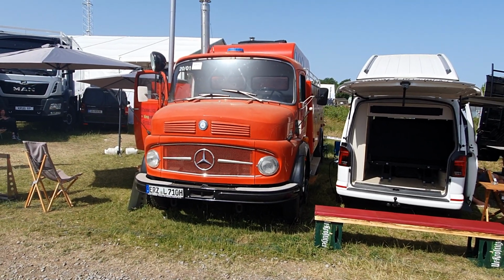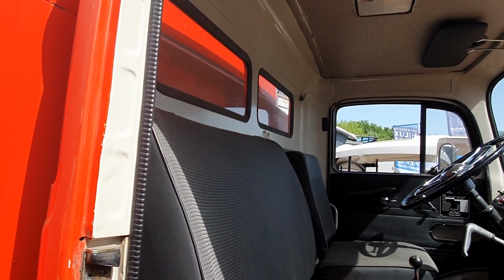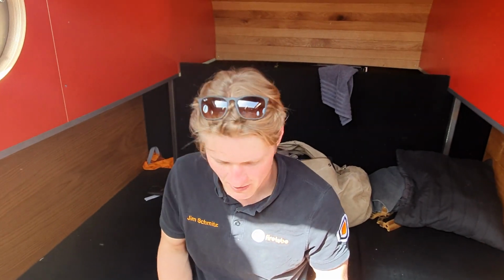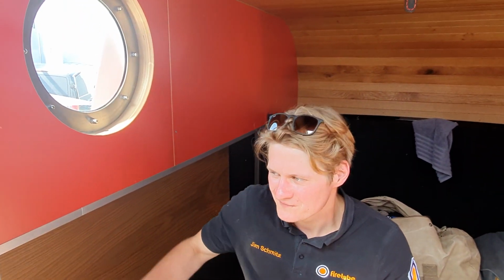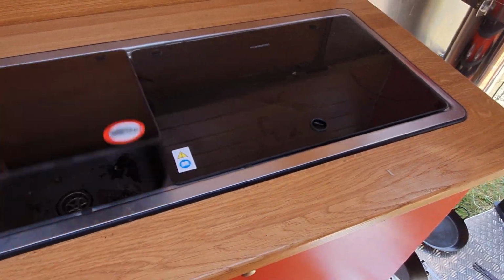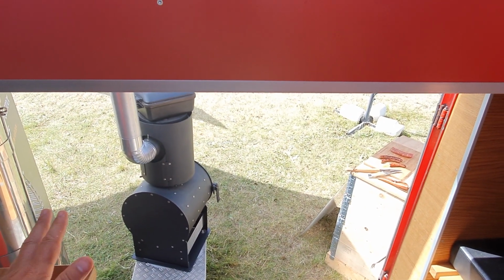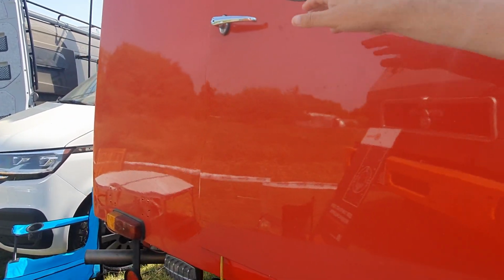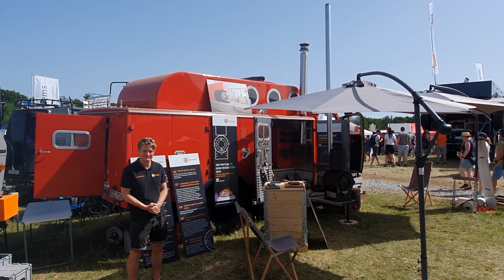1969 Mercedes fire truck converted into RV! Ingenious cabriolet design!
This is a van tour of a 1969 Mercedes fire truck.  The truck has been converted into a motorhome by Jimmy who runs his business FireTube from it.  The FireTube is wood stove which has been designed for RVs and similar applications.  This is a motorhome which is absolutely unique - you won't see anything else like this on the road!